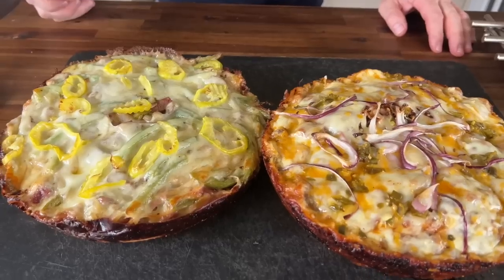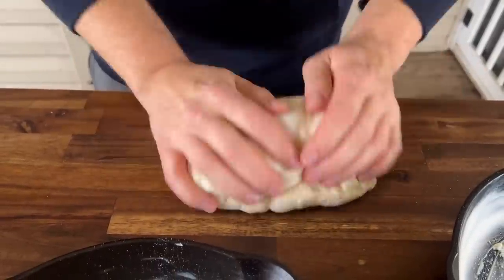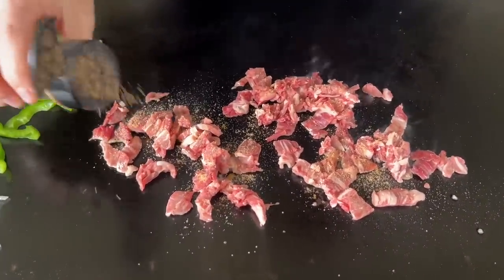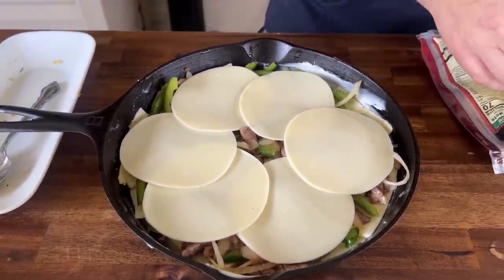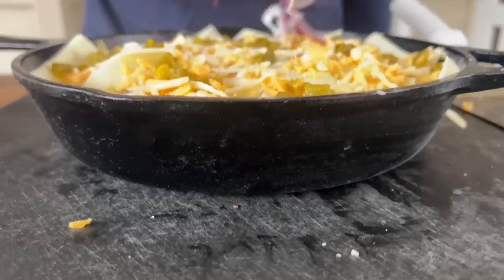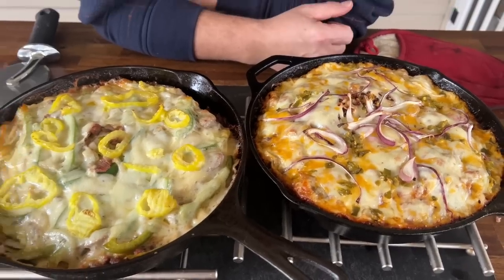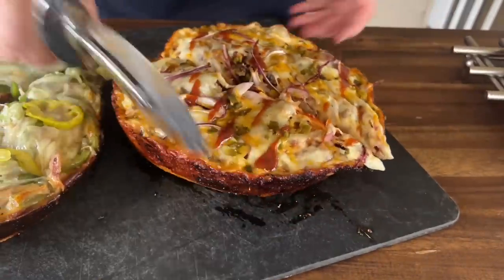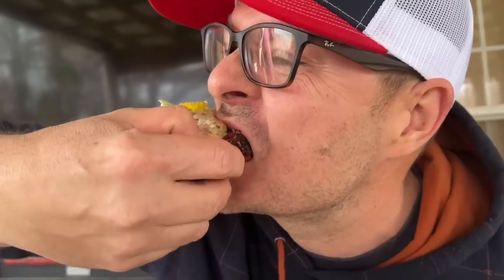Cheese Steak Pizza vs BBQ Pizza on a Pellet Grill - Deep Dish Pizza in a Cast Iron Skillet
Learn how to make deep dish pizza on a pellet grill in this epic homemade grilled pizza throwdown!  We're pitting Philly and KC Barbecue against each other to see which homemade grilled deep dish pizza is going to win.

For the Philly Cheesesteak Pizza, we start with a base of melted butter, garlic, and Italian seasoning right on the dough.  Then, we layered on white American cheese slices and cooked thinly sliced ribeye, bell peppers, and onions.  Top with sliced provolone cheese and banana peppers.

For the Kansas City Barbecue pizza, we started with a base of barbecue sauce and pizza sauce, then added on some pulled pork.  Top with shredded cheeses, red onion, and diced jalapenos.

Then, it's time to put your deep dish pizzas on the grill.  We cooked our pizzas at 400 degrees for 15 minutes, then we turned up the heat to 450 degrees and cooked for another 15 minutes.

Both cast iron skillet deep dish pizzas were fantastic, but which one comes out the winner?

Theflattopking.com

MY FAVORITE COOKING TOOLS:
Wireless Thermometer
My Infrared Laser Thermometer
KitchenAid Artisan Series 5 Quart
Breville Smart Oven Air Fryer Pro

Cavender's All Purpose Greek Seasoning

PIT BOSS  Southwest BBQ Rub
PIT BOSS  Lonestar Beef Brisket Rub

KNIVES I USE:
HENCKELS Four Stars 7in Filet Knife
HENCKELS Four Star Utility Knife
VICTORINOX 6in BONING KNIFE

GRIDDLE MUST HAVES:
Meat Press Stainless Steel
Squirt Bottles
Melting Dome and Resting Rack

WEBER LINKS:
Weber Griddle Insert --
Weber 28in Griddle --
Weber Genesis S-435 —

SMOKER AND GRILL MUST HAVES:
Black Disposable Gloves
Weber Burger Press
Charcoal Chimney
OXO Good Grips Silicone Pot Holder